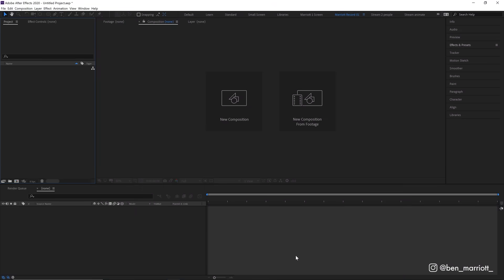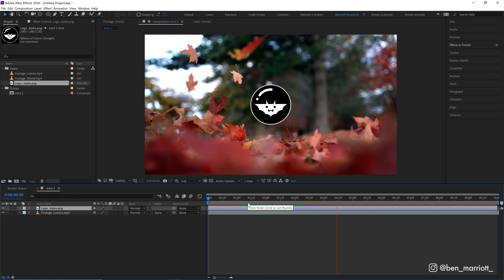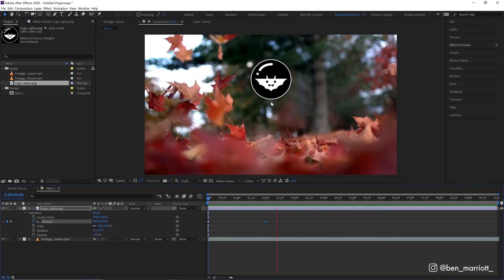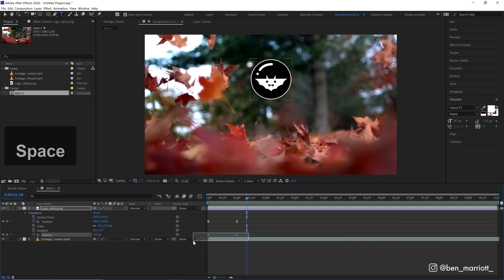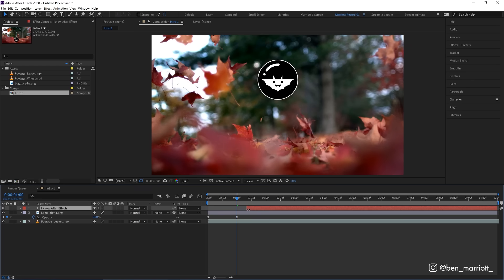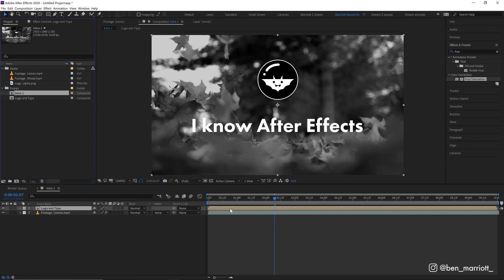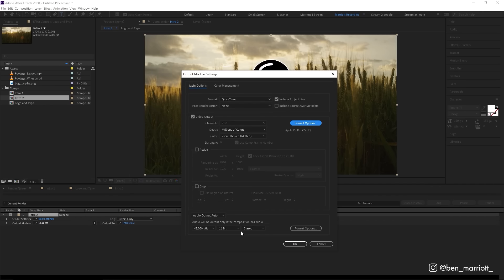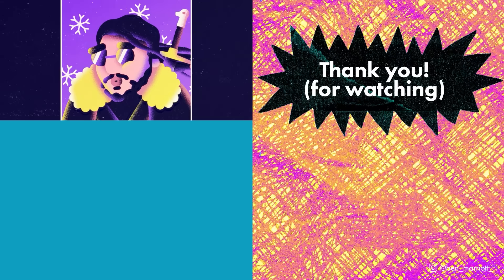Learn After Effects in 10 Minutes! Beginner Tutorial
In this After Effects tutorial, I cover all the basics of animation you need to get started. I will be explaining the user interface, the most common effects, and how to make a simple animation. By the end of the video, you will familiarise yourself with the basic purpose and functions of this software.

I've just launched a beginner's animation course!